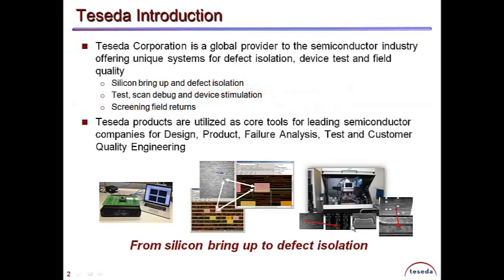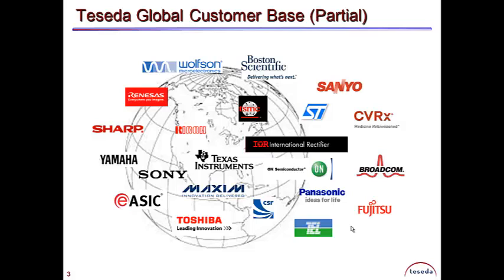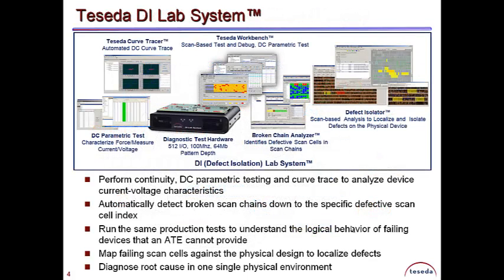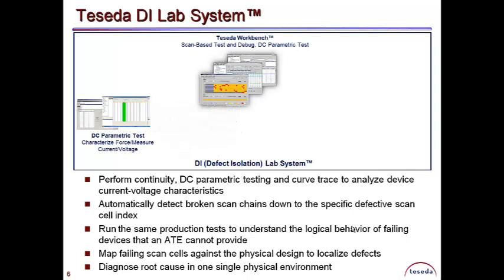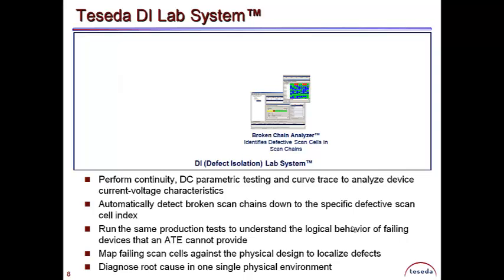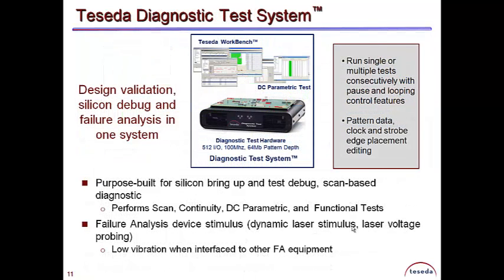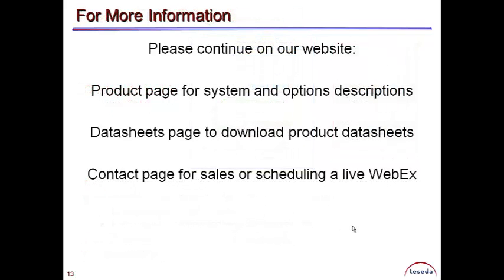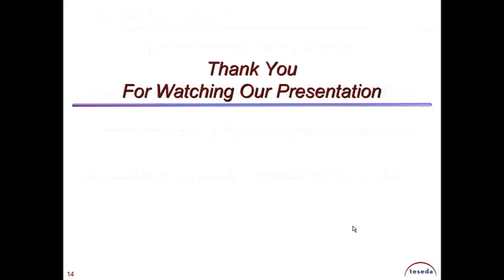Teseda Corporation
Teseda Corporation is a global provider to the semiconductor industry offering unique systems for defect isolation, device test and field quality.